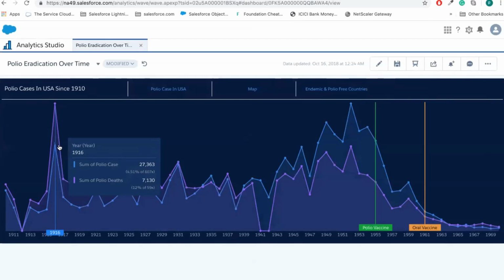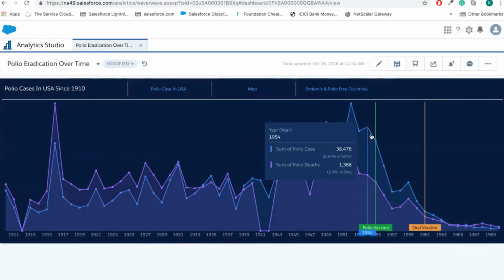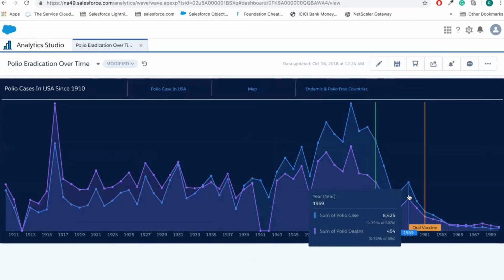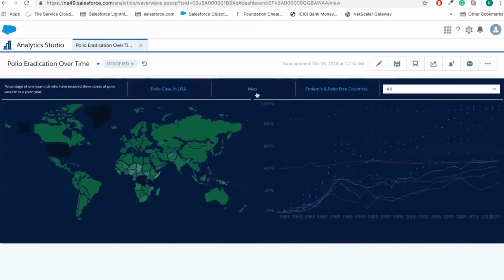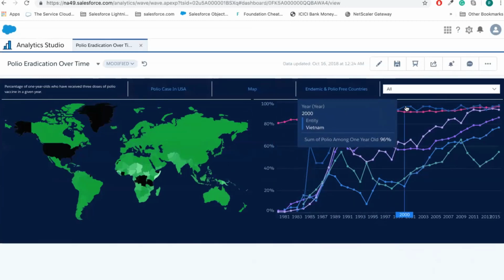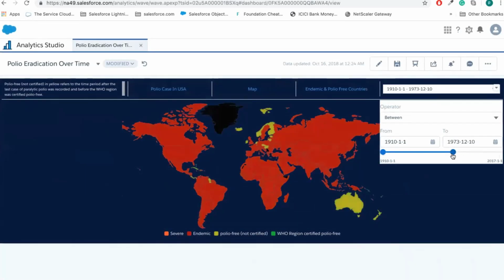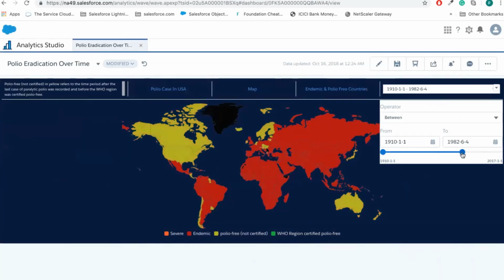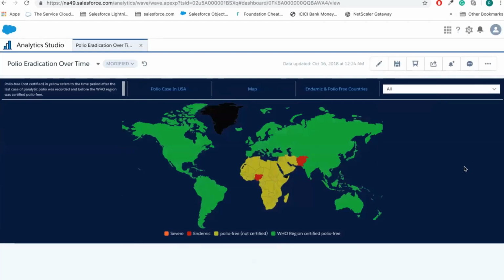The Fight Against Polio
Bad ideas can only be defeated by good ideas and data to substantiate them just as polio can only be defeated by vaccination.  Tonight I'm joined by Piyush Hedaoo to talk about both.

Note:  I couldn't find a legit link to the documentary I referenced, but it was Modern Marvels Season 3 Episode 7:  Search for the Polio Vaccine